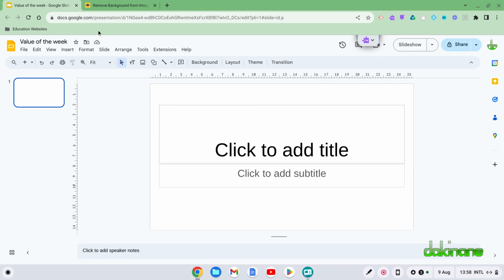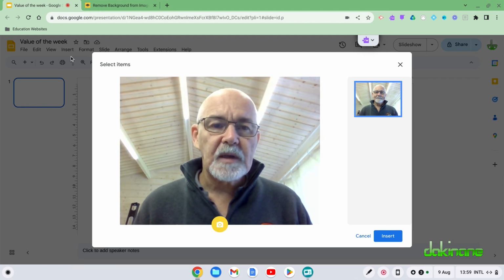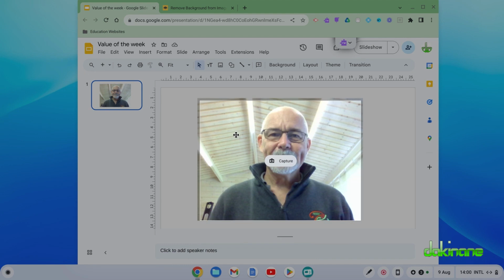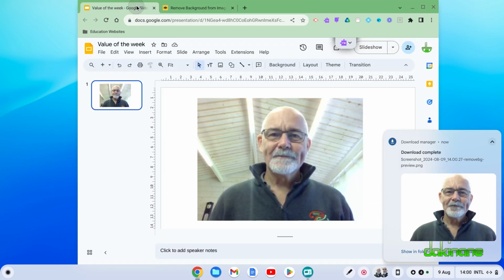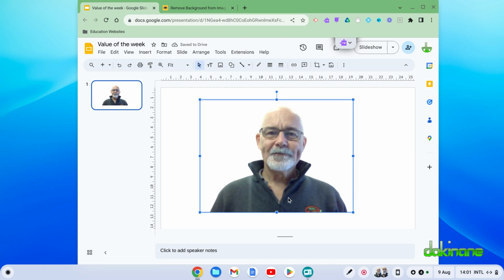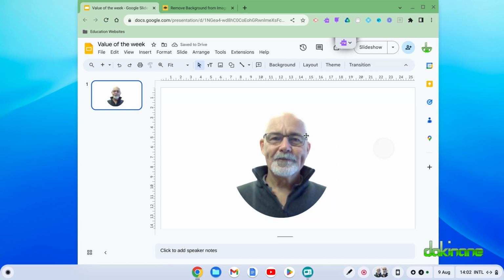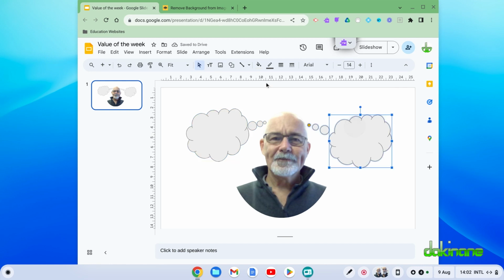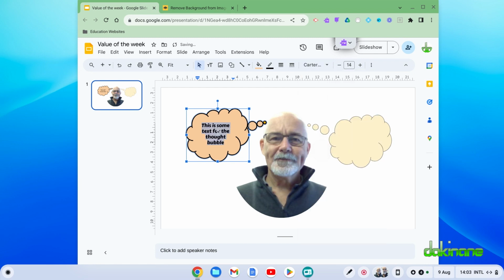Chromebook camera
In this tutorial you will learn how to use the camera function of your Chromebook, within Google Slides to capture an image of yourself.  You will learn how to use Remove.bg to remove the background of your image and then crop the image in Google Slides using the image mask tool.  Finally you will learn how to use the thought bubble tool in the shapes menu.